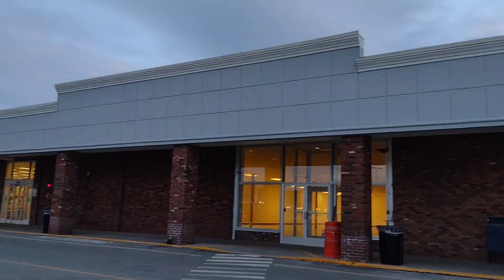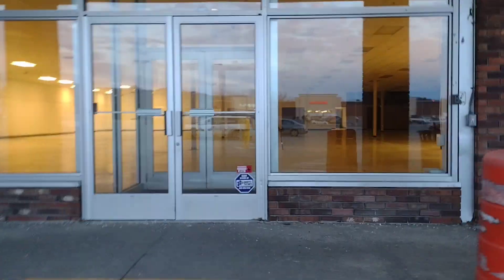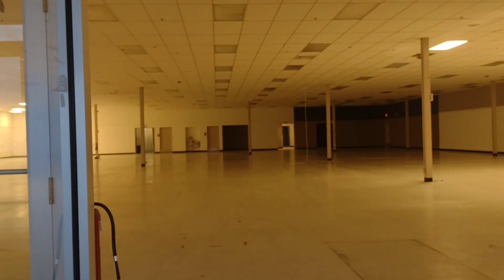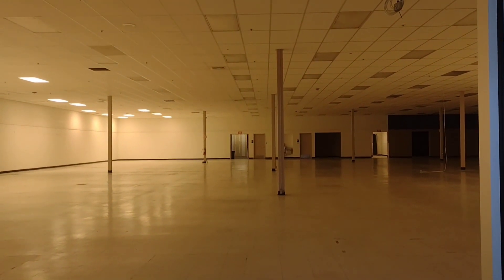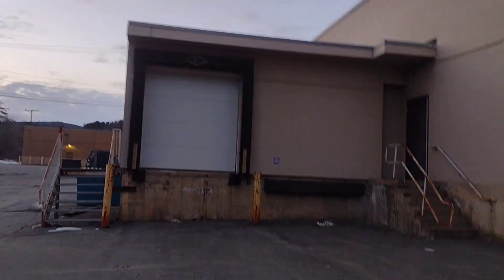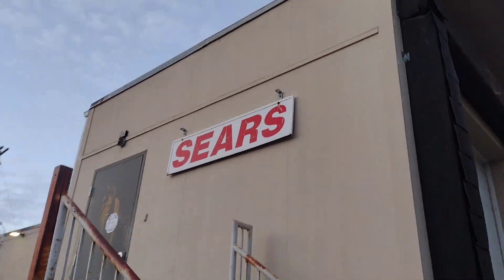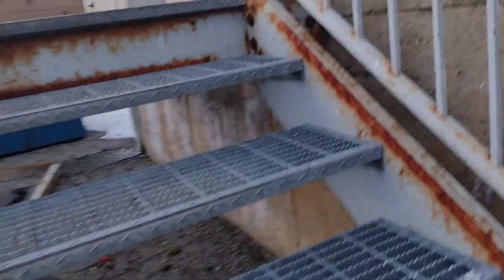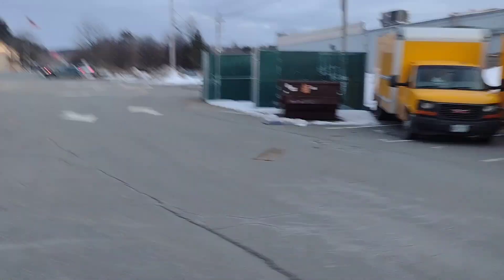Abandoned Sears Hometown - Lebanon NH